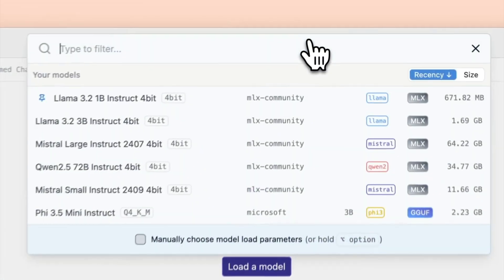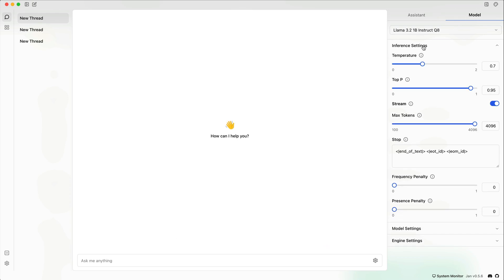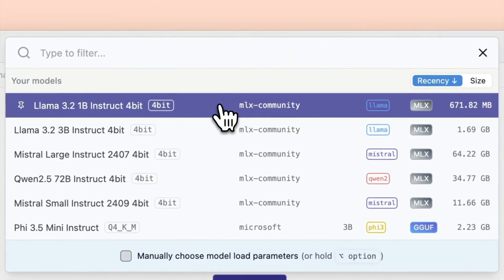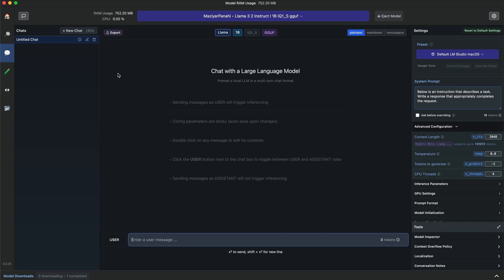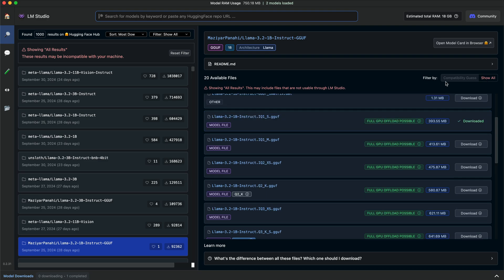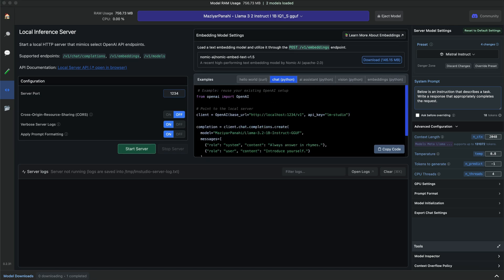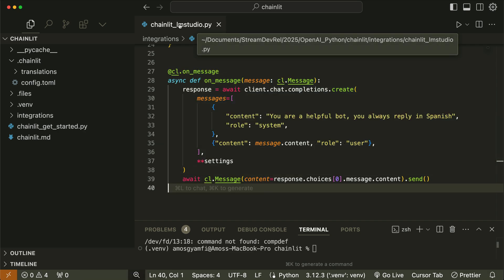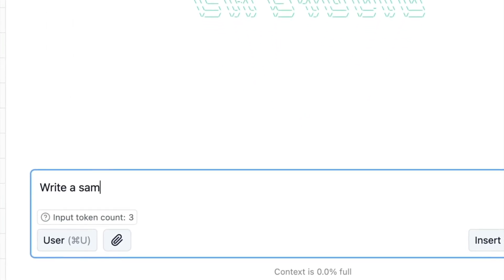The Best LLM Tools To Run Models Locally: LM Studio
You can use LM Studio to run large and small language models locally on your device for several reasons. Let's examine some of these reasons and how to use LM Studio.